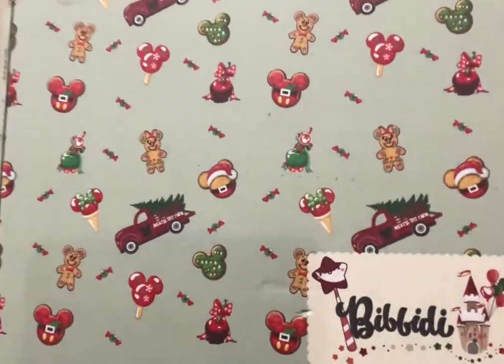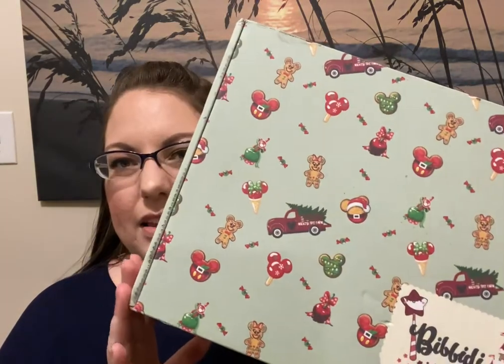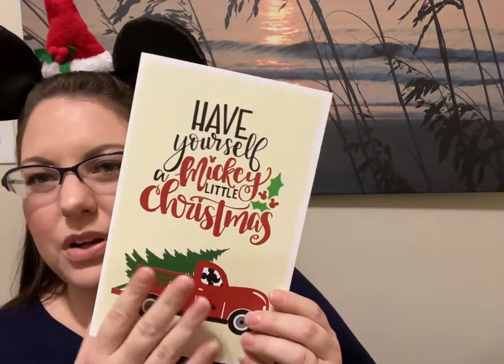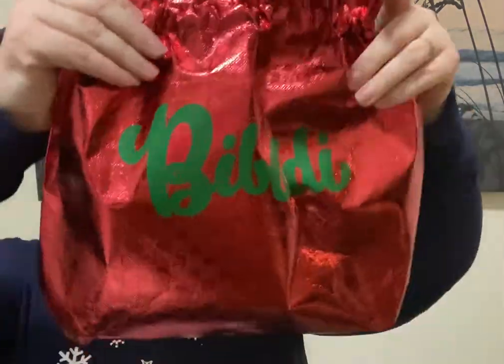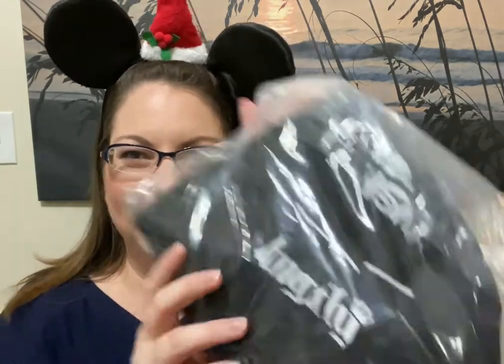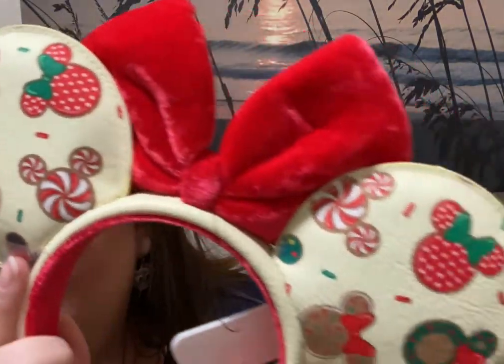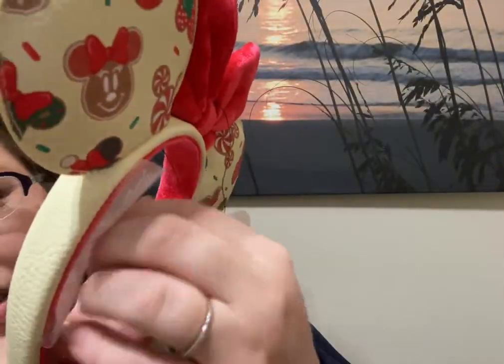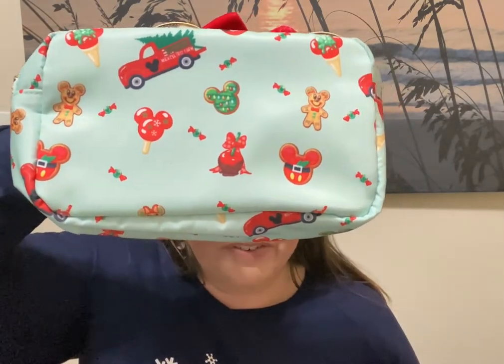Bibbidi Box Unboxing December 2020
Bibbidi box is a monthly subscription that has Disney themed items. They also have options to get other themed items such as Harry Potter, Hello Kitty, and Nickelodeon. There are several different price point boxes that you can choose from. I have he "fantasy" box. That is $59.00 a month. I have mine set to neutral / no preference.

Musician: Rook1e